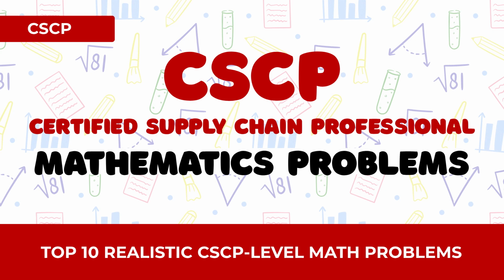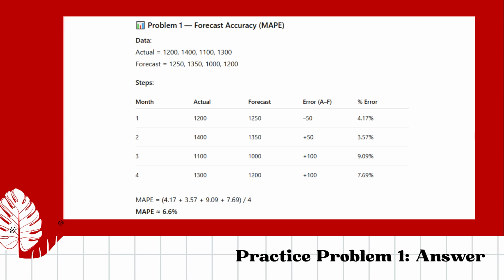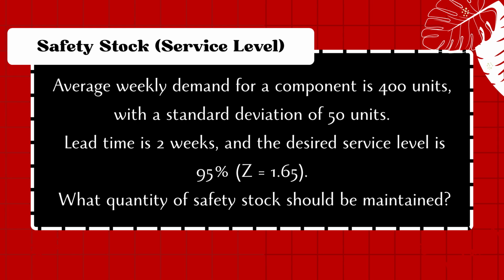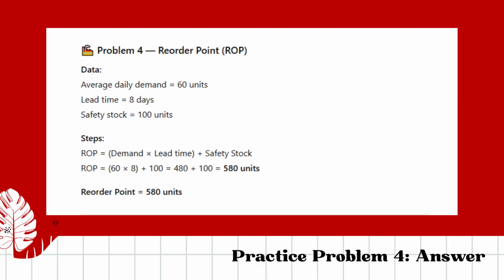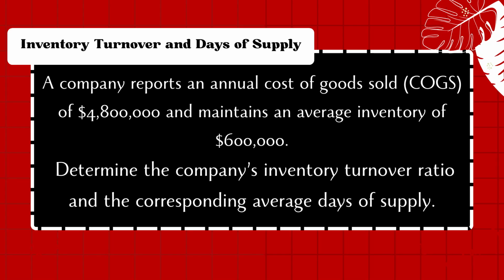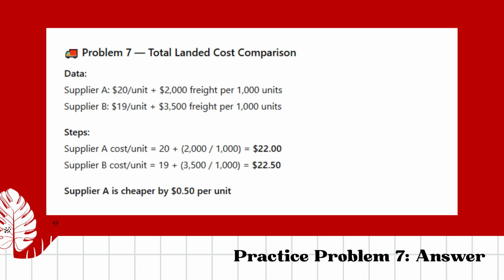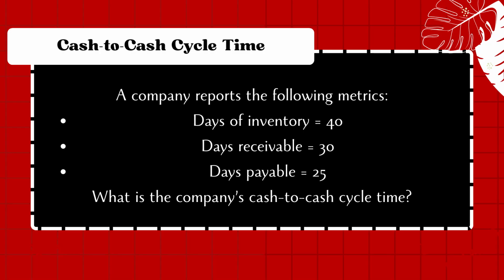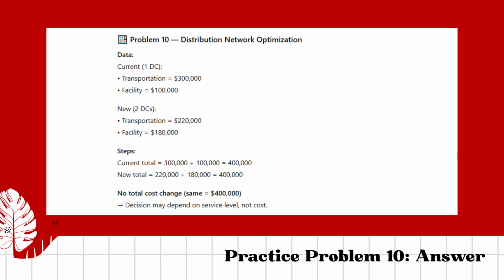APICS CSCP Exam Prep: 10 Realistic Math Problems with Step-by-Step Solutions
Are you preparing for the APICS CSCP Certification Exam? You’re in the right place!
In this video, we tackle 10 realistic CSCP-level math problems with detailed, step-by-step solutions — covering key formulas and concepts from all 8 CSCP modules. Perfect for anyone who wants to master CSCP quantitative topics and build exam confidence.

🎯 In This Video, You’ll Learn:
- 10 realistic, exam-level CSCP math problems
- Detailed step-by-step explanations for each question
- Coverage across all CSCP modules and sections
- Proven techniques to boost your problem-solving speed and accuracy

📚 Chapters:
00:50 – CSCP Study Materials
01:40 – Problem 1: Forecast Accuracy
03:44 – Problem 2: Economic Order Quantity (EOQ)
05:24 – Problem 3: Safety Stock for Target Service Level
07:11 – Problem 4: Reorder Point
08:28 – Problem 5: Capacity Utilization
09:37 – Problem 6: Inventory Turnover & Days of Supply
11:01 – Problem 7: Total Landed Cost Comparison
12:50 – Problem 8: Cycle Time Improvement Impact
14:21 – Problem 9: Cash-to-Cash Cycle Time
15:37 – Problem 10: Distribution Network Optimization

👍 If you found this helpful:
- Share it with your classmates or colleagues preparing for the exam

💬 Join the Conversation:
Have a question or topic request? Drop it in the comments — we’d love to hear from you!